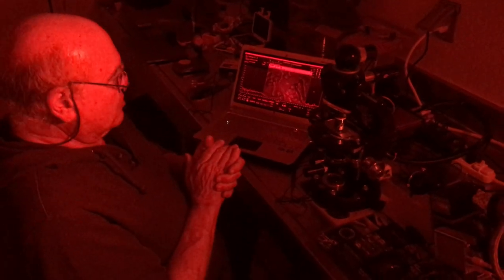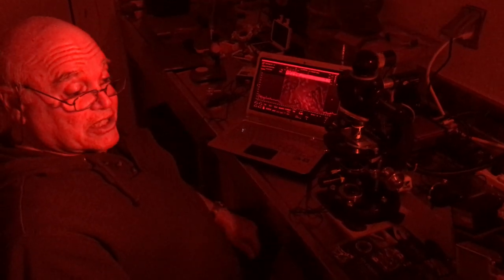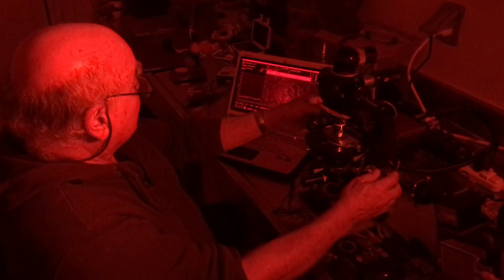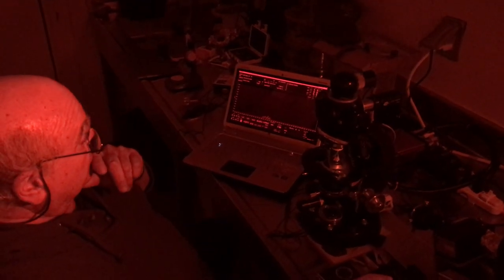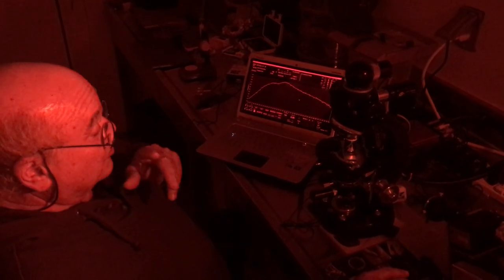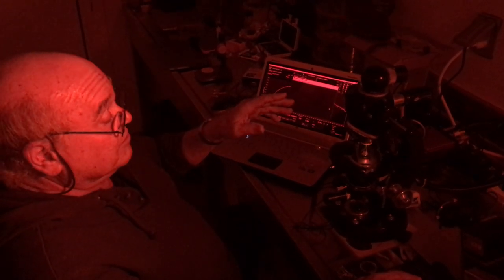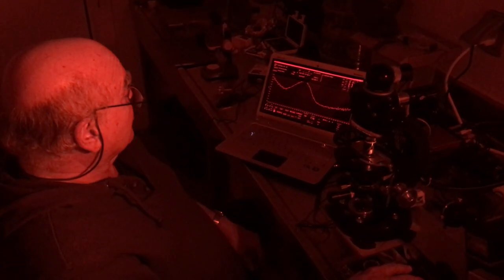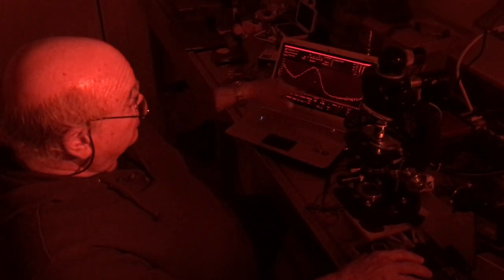Dr. Ellis Loew demonstrates microspectrophotometry (MSP) techniques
Dr. Ellis Loew, Professor of Physiology in the Department of Biomedical Sciences at Cornell University, demonstrates microspectrophotometry (MSP) techniques to measure the spectral sensitivity of rod visual pigments in frog photoreceptor cells. Typically this procedure is conducted in a fully dark room but for the purposes of filming this demonstration was conducted under dim, red light. Videography by Dr. Kate Thomas with audio editing by Tom Bullen. This resource was developed as part of a collaborative U.S. National Science Foundation and U.K. Natural Environment Research Council project: The evolution of visual systems during major life history transitions in frogs (NSF Award 1655751 NERC award NE/R002150/1).